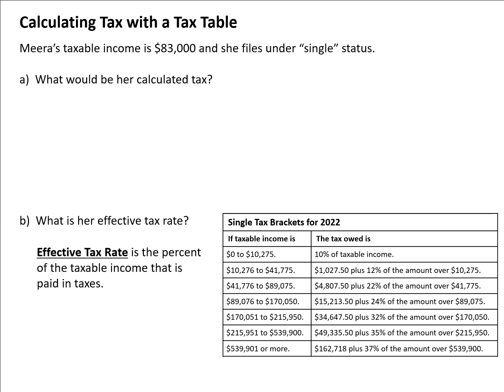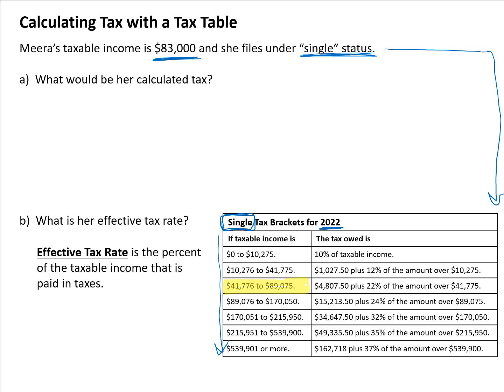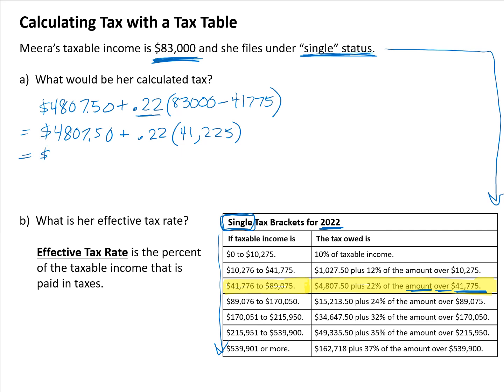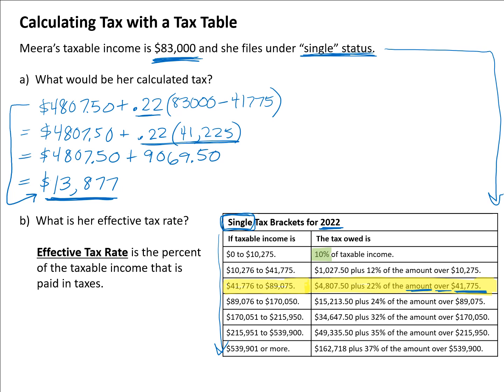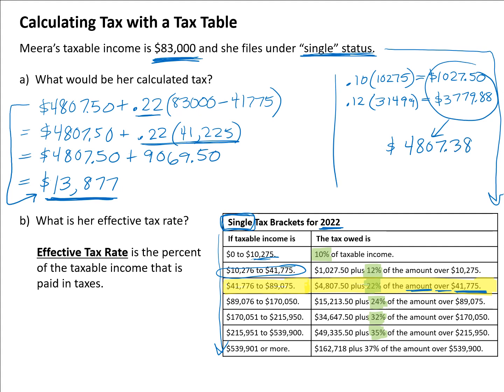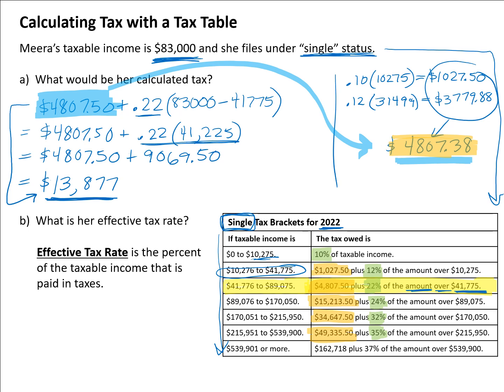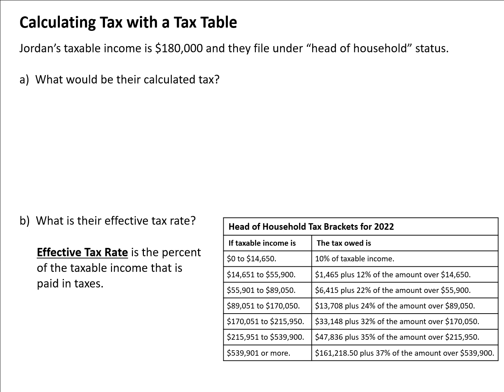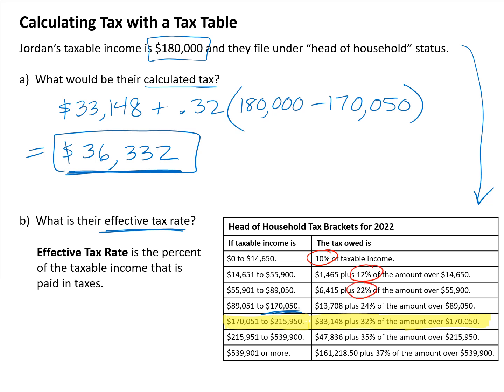Calculating Tax from a Table